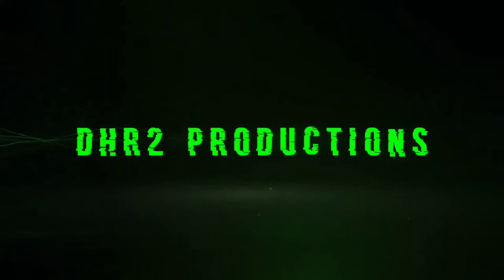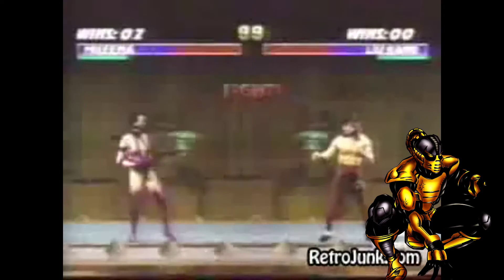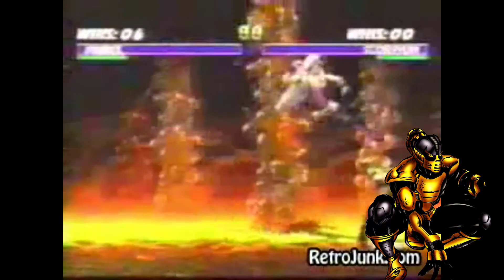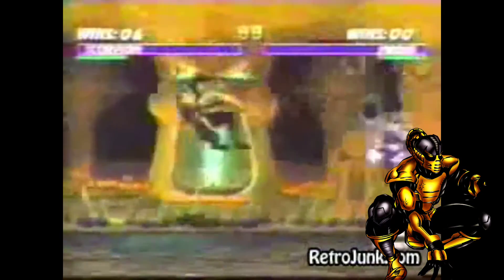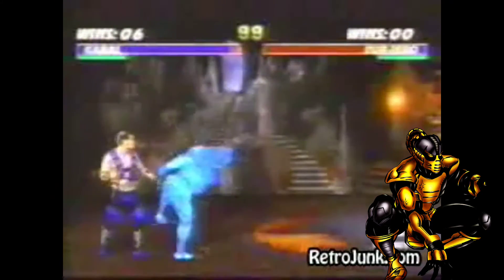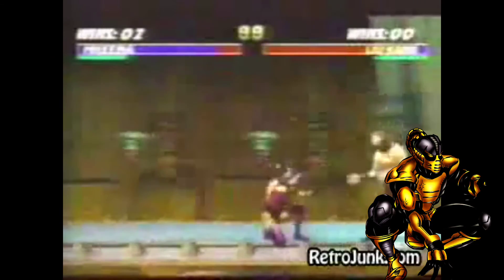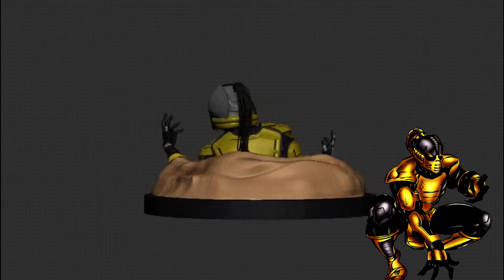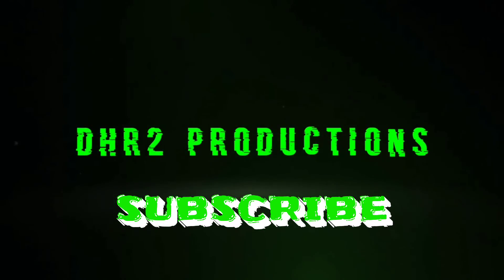Mortal Kombat Trilogy Remake Cyrax Trapped in the Jade Level 3D model Revealed